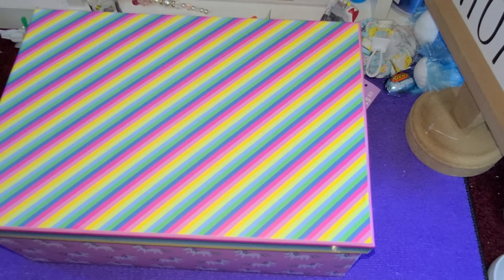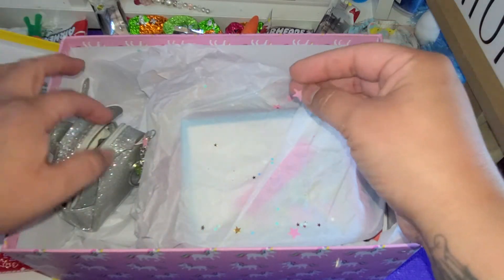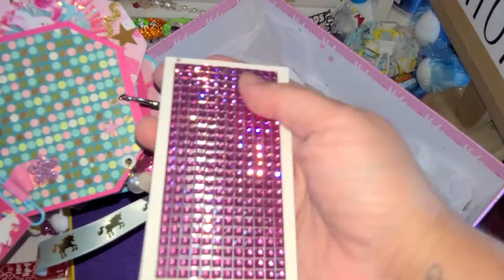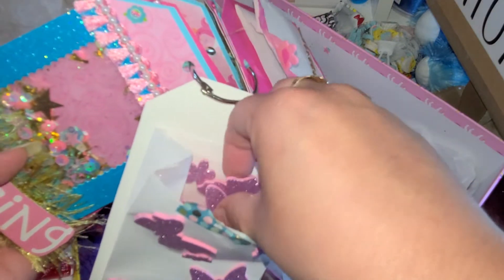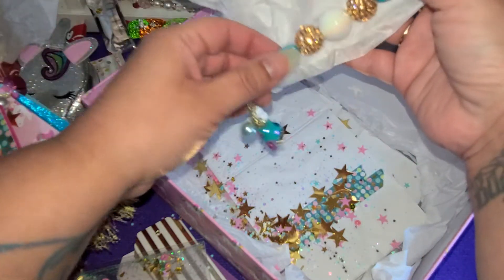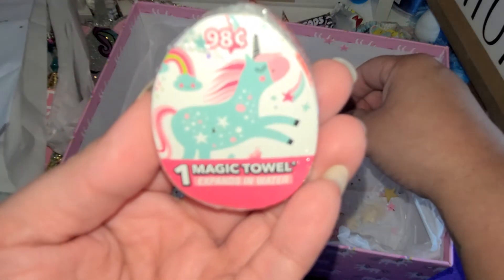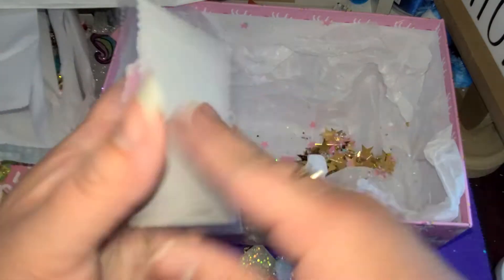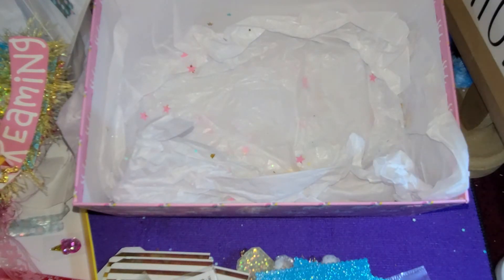Unicorn 🦄 Tag Flip Swap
I received my unicorn 🦄 tag flip from Christina. We did a swap from. a Facebook group  called Paper Art Swap. She did so much and spoiled me I love everything it's all so cute

My content is meant for aduts only 18 years and old